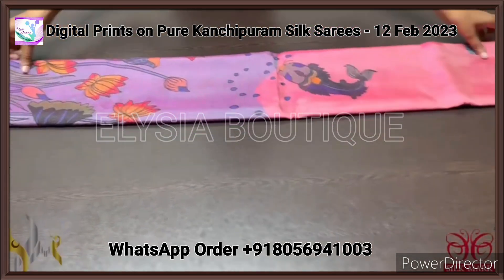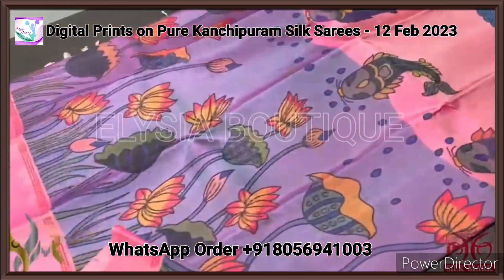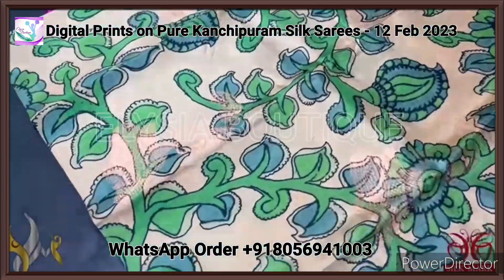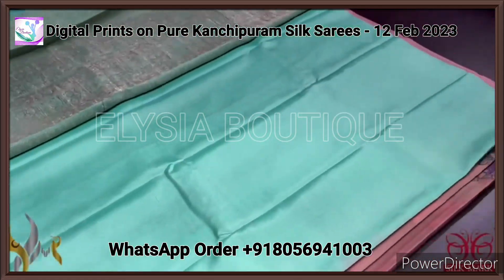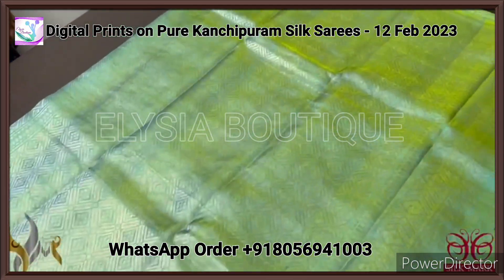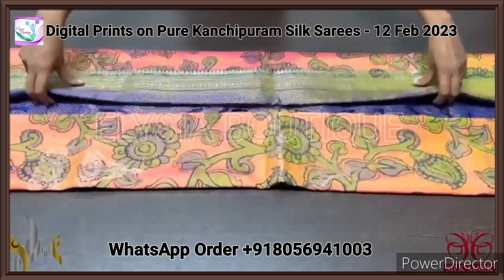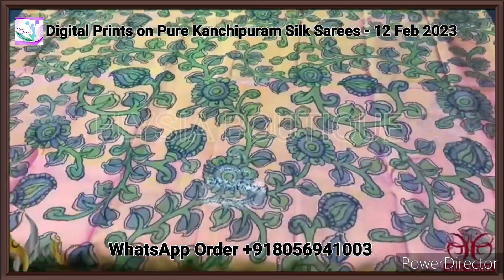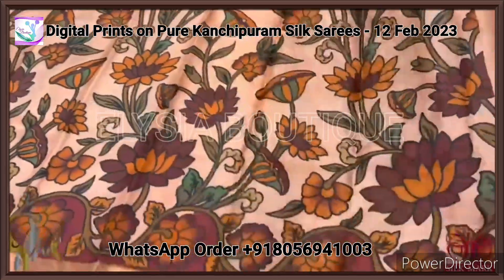Pure Kanchipuram Silk Sarees With Digital Prints | Silkmark Certified Tag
*NEW LAUNCH :*

*CAT CODE: SSD*

*Original kanchipuram handloom double vaarppu  exclusive MODERN TRENDY design  DIGITAL PRINTED soft silk Sarees*

*240hooks Jagard weaving*

*Silkmark certified*

Note : Handloom mark not consider as a damage as its very common on handloom products.